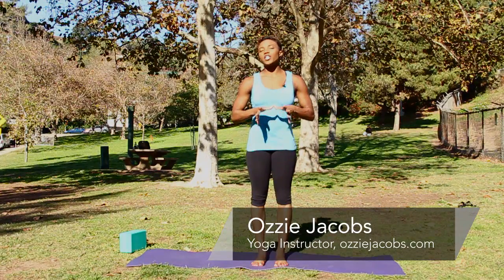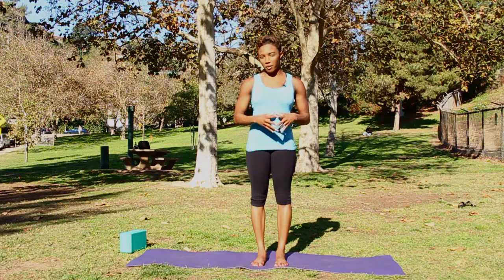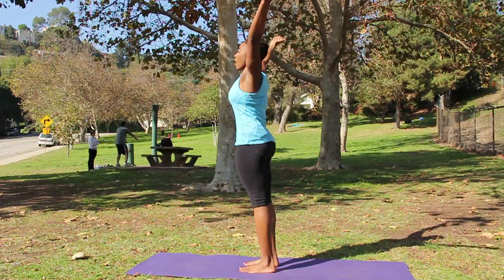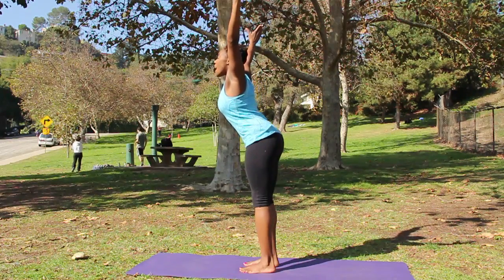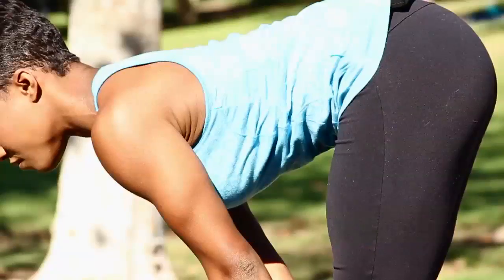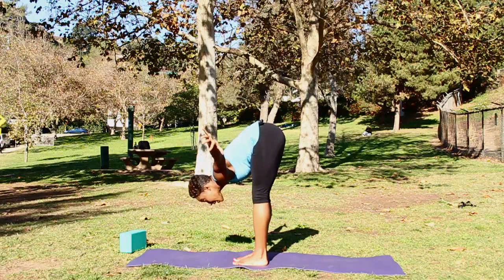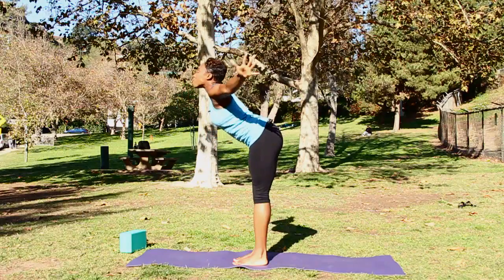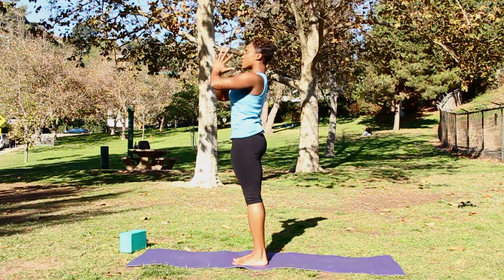Yoga Poses for the Spine : Yoga Poses for the Spine: Mountain Pose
Mountain pose, also known as Tadasana, promotes a long, strong spine and creates a solid base for moving into other poses. Learn how to perform mountain pose with the help of a professional yoga instructor in this free video.

Bio: Ozzie Jacobs works as a personal trainer, yoga instructor, fitness educator and writer.

Series Description: Yoga poses for the spine work on strengthening core muscles for support and lengthening the muscles. Discover the best yoga poses for the spine with the help of a professional yoga instructor in this free video series.